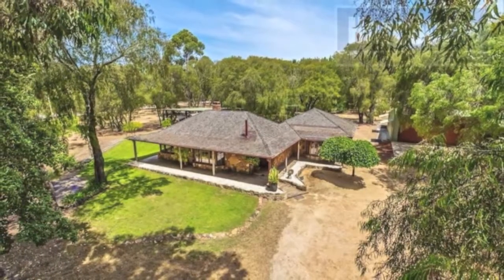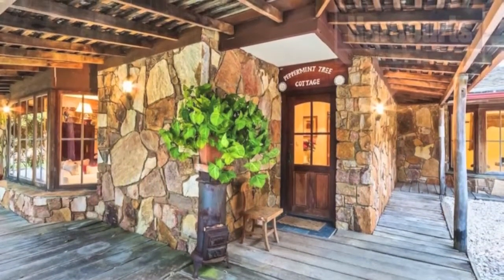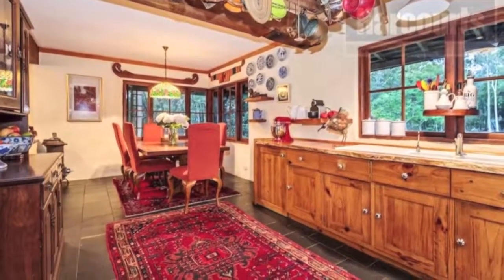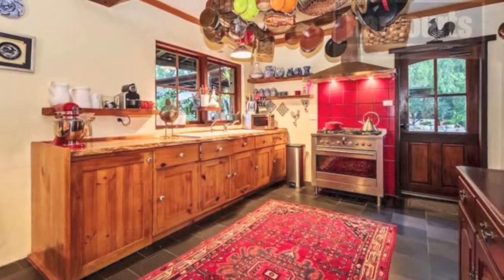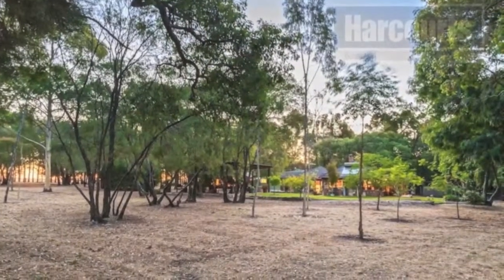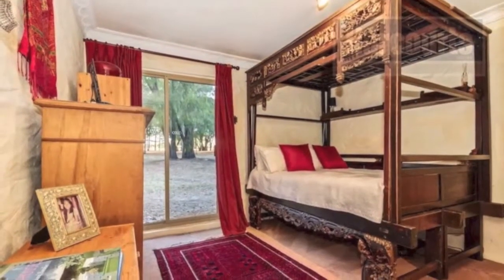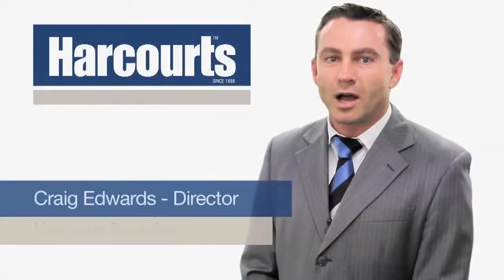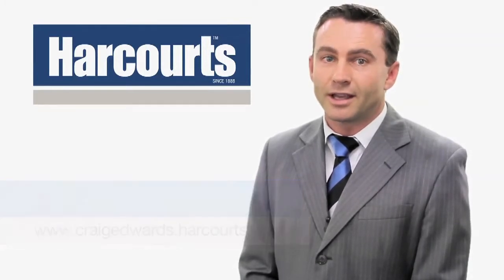87 St Andrews Lane, Ambergate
A True Bush Retreat At Peppermint Tree Cottage

AUCTION 30th January 2016 @ 12.00 PM - Unless Sold Prior

HOME OPEN 9th January 2016 @ 11-11.45AM

It's a pleasure to present this beautiful Busselton retreat with the kind of rustic abundance that you just don't see every day! Exile from the world as you drive up the tree-lined driveway to this beautiful cottage and you know you are somewhere unique and special. You cannot go past the intricate stone work of this home with a rustic deck surrounding the wrap around veranda and gorgeous bay windows to look out across the land, the house offers absolute privacy as it cannot be seen from the street.

Inside you will find the cottage homely and inviting with a large open fireplace in the huge main living room, you also have a pot belly stove and character ceiling beams. Walk through to the charming dining and meals area to the delightful open kitchen with wood cabinetry, plus a separate handy store cupboard and laundry combined. The bedrooms are all very large in size, the master bedroom has BIR's and double doors to the outdoors and a charming ensuite. The main bathroom incorporates a unique gabled wood ceiling, separate shower, pedestal sink and WC.

Outside the home is just as exquisite with a huge outdoor entertaining area that will inspire and delight with an enormous pizza oven for those relaxing days with the family to create and enjoy! Sit in the gazebo at the rear and watch the world go by over-looking the green pastures and shady trees.

For the handy person there is a massive 4 bay powered workshop with a separate studio and gym behind, plus a lean to and a 2 car undercover carport, wood shed and chook pen. You will have no time to get bored with this wonderful property as there is surprise after surprise here!

Location wise this lovingly cared for property is just a few kilometres from Busselton town centre, local schools and sporting grounds, plus the golf course is just 1 minute down the road, giving you close access to everything you need but having the quiet treed surrounds right at your doorstep away from the hustle and bustle.

Features:
- Donnybrook quarry stone cottage with shingled roof
- Beautiful tree-lined entryway offering absolute privacy
- Massive new 4 bay shed with lighting and single phase power, automatic doors, roof cover over the outside working area in addition to the inside workshop
- Flat/studio/gym at the rear of the shed with insulation
- Character wood shed and half acre chain linked fenced-in chicken run which is electrified
- Double carport and lean to
- Beautiful decked veranda surrounding the home
- Tank water, solar HWS, water supply from bore which has a good filter system
- Pine tree's surrounding the boundary
- Family living area with large bay windows, ceiling beams, open fire place and pot belly
- Separate dining area with slate flooring and beautiful lighting
- Rustic kitchen with wood cabinetry, gas stove, plus a butler's pantry incorporating laundry
- Large open main bathroom with separate bath/ shower and WC
- Large main bedroom with double doors off to the side gardens, beautiful ensuite and BIRs
- Bedroom 2 has BIRs and a sliding door to the rear
- Bedroom 3 has BIRS with beautiful bay windows and could easily be a 2nd lounge or large study area
- Enormous paved outdoor alfresco over-looking the rear of the grounds
- In-built pizza oven to inspire the Chef within
- Unique in-ground water tank holds 90,000 L
- Water feature and gazebo for those relaxing afternoons
- Immaculate low-maintenance gardens surrounding the entire property, reticulated lawns
- Golf club 1 minute drive away, approximately 6km to Busselton town centre